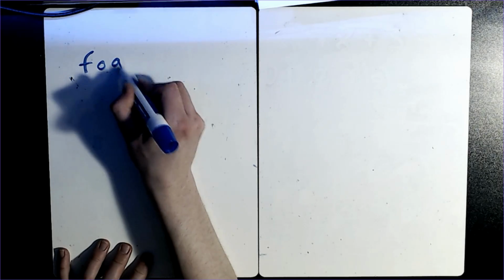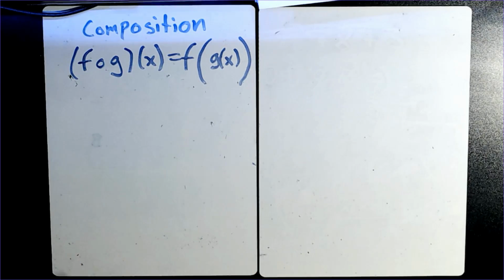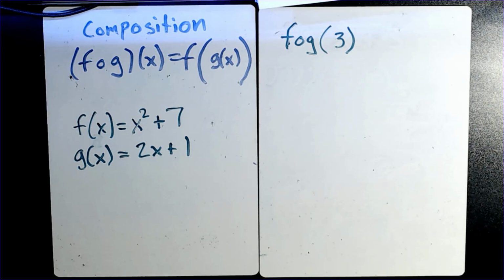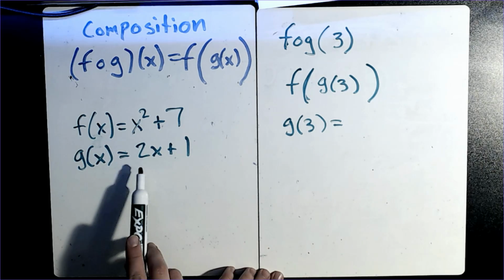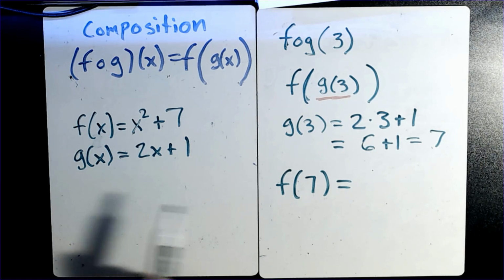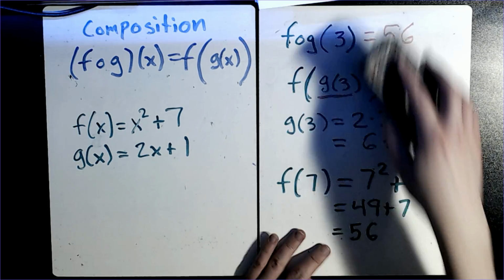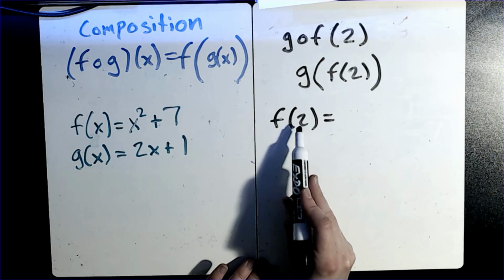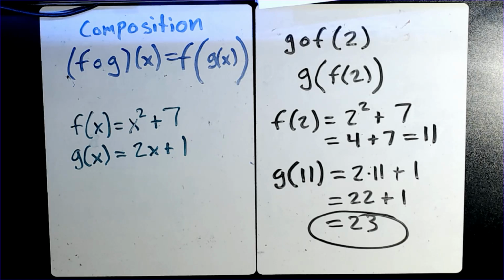1050 2 7 part 3